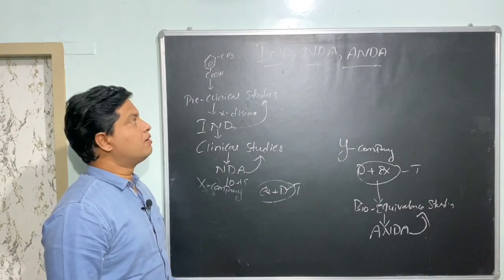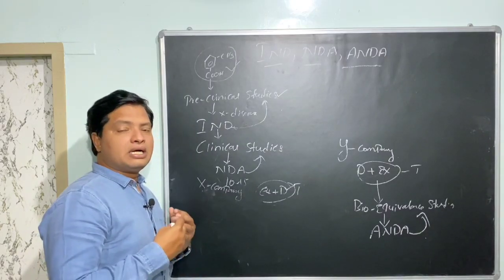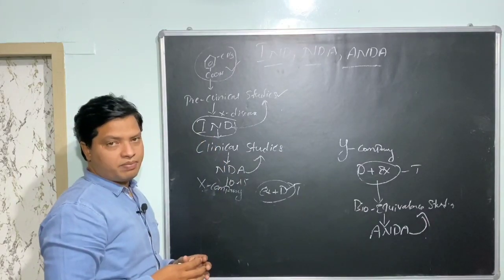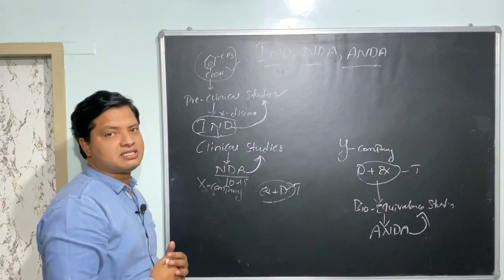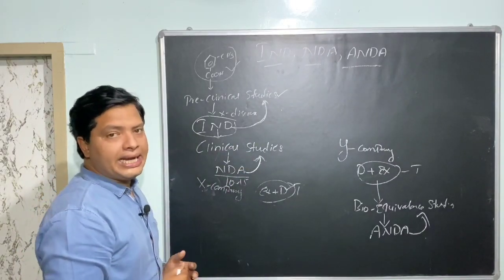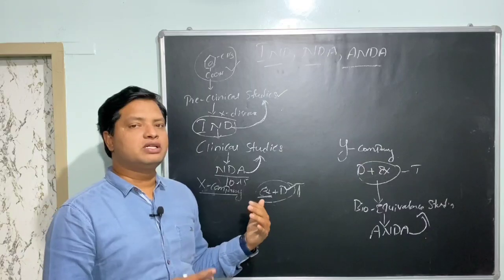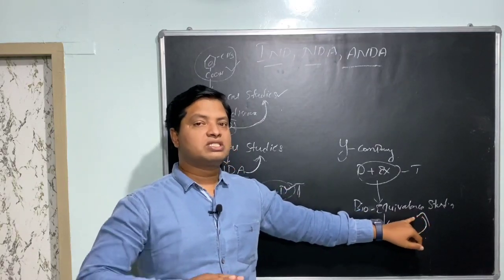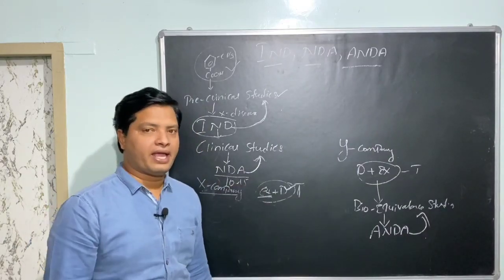IND, NDA, ANDA Applications in short